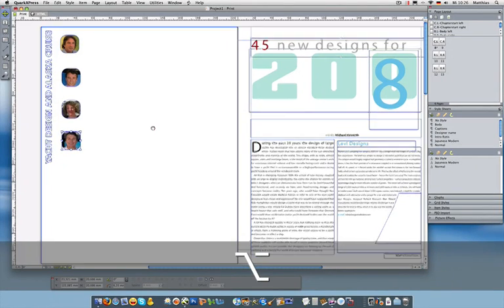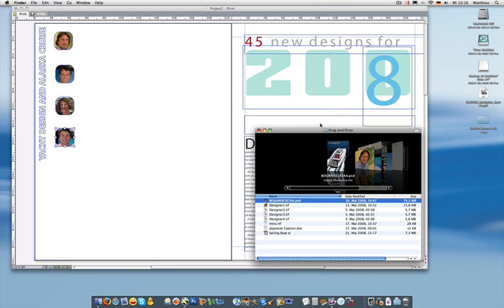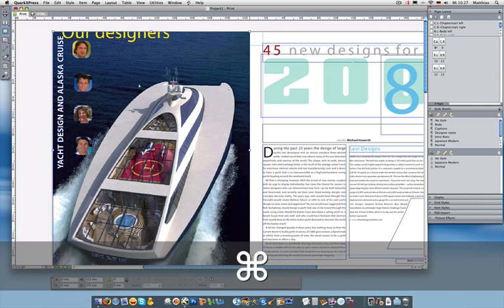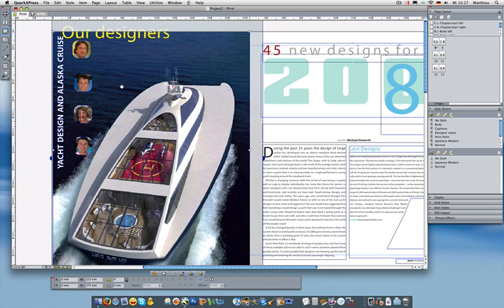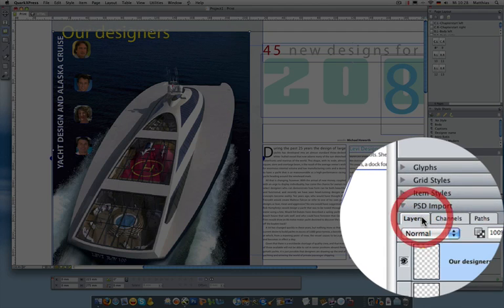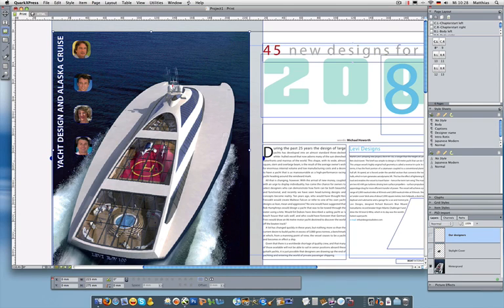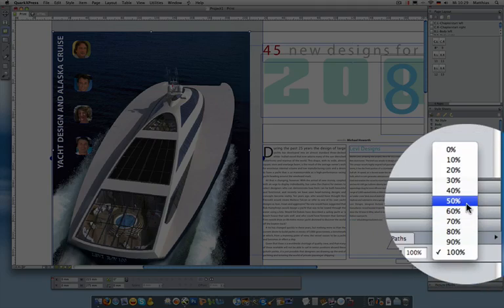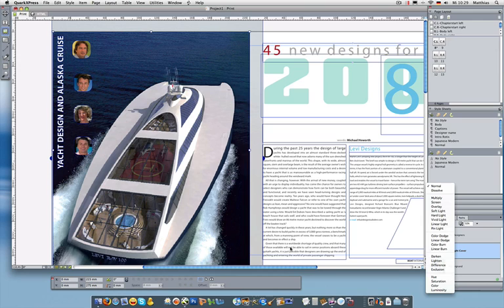EN04 Quark 8 - Import PSD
See how to design faster using the native Photoshop file (PSD) import of QuarkXPress 8.